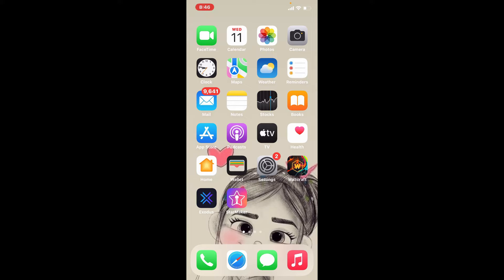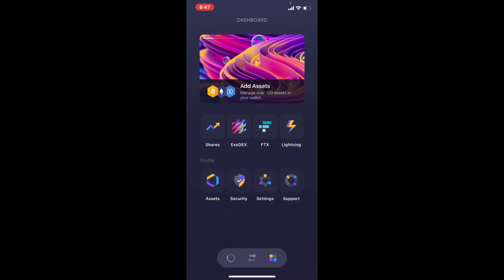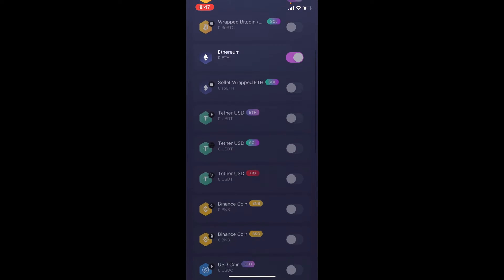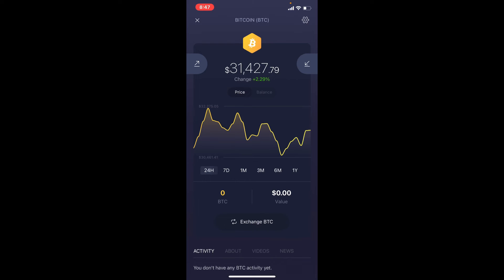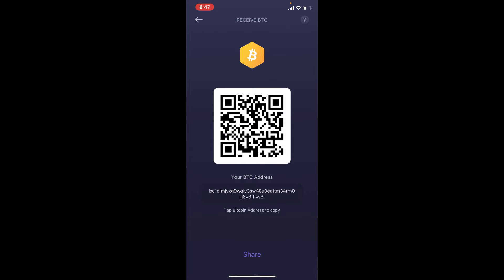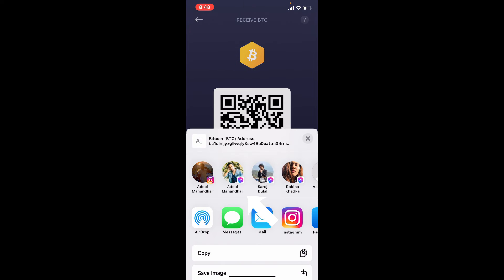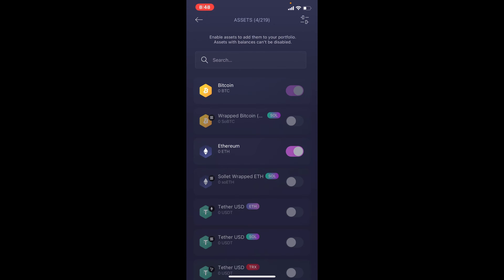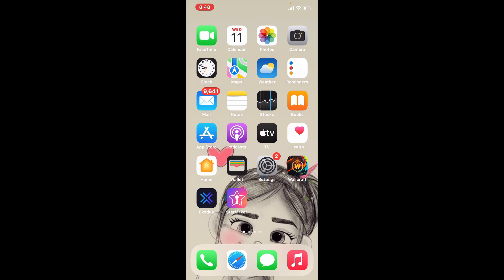How To Find Exodus Wallet Address On Mobile?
Today I'm going to show you how to find the Exodus wallet address on your mobile device. If you ever want to receive a cryptocurrency, you'll first need to provide the sender with the relevant wallet address.

In order to find your wallet address, first open up your Exodus wallet application. Log into your Exodus wallet if necessary. From the waffle menu, tap on assets. You'll be able to see all of the available assets displayed on the screen. In order to find a wallet address for a particular cryptocurrency, select the cryptocurrency. In my case, I've chosen Bitcoin. Tap on the arrow button located in the upper right hand corner that is pointing towards your side. You'll be able to see the QR code and the wallet address displayed on the next page. In order to copy your address, simply tap on the address and it'll be copied instantly.

Now you can share your wallet address with the sender that you want to receive the cryptocurrency from. But remember that each asset has a different wallet address. If you want to receive ethereum, then you'll need to tap on ethereum and find the wallet address of the particular cryptocurrency.

That is how you can easily find a wallet address from Exodus. I hope you found the video helpful.

0:19 How To Find Exodus Wallet Address
1:32 Outro